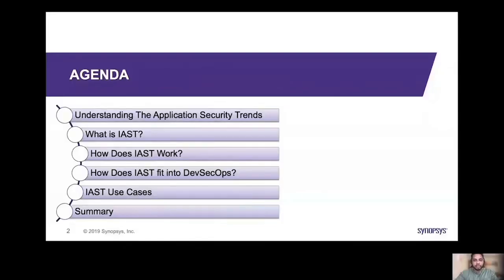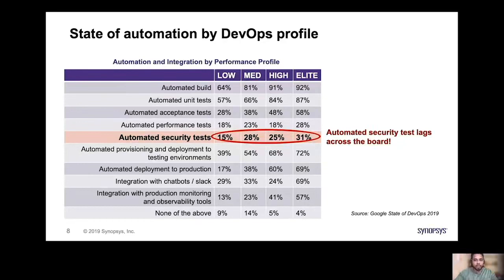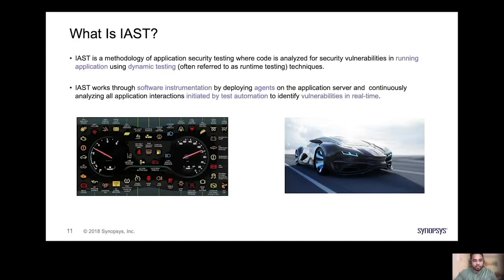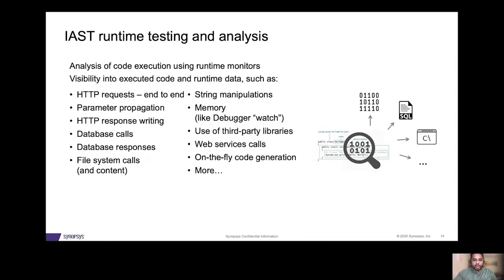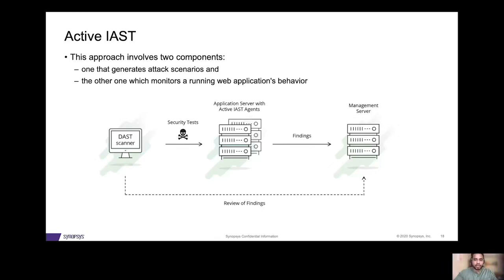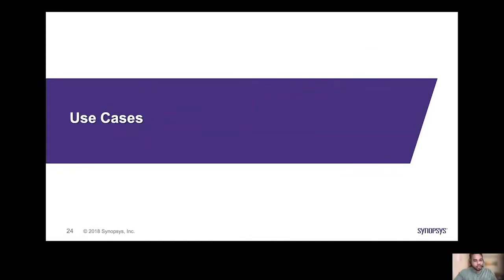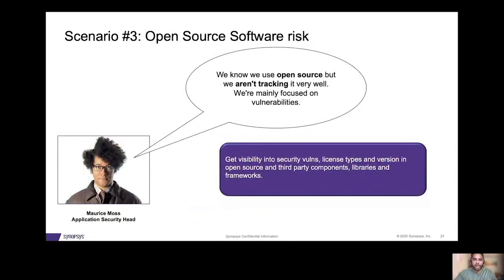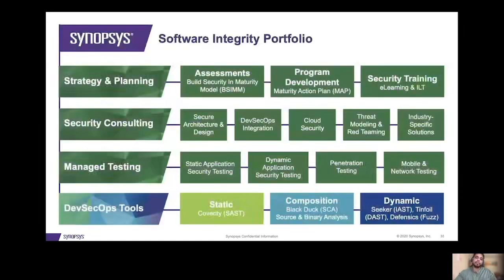Ronald Michael AusCERT 2020